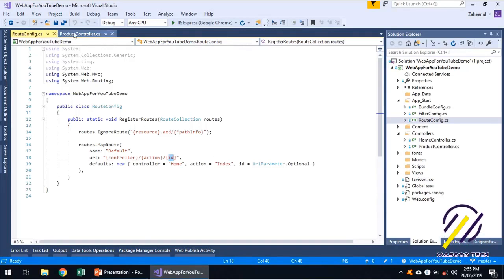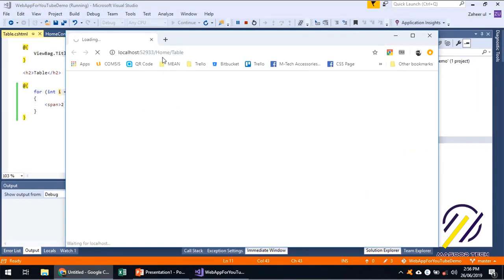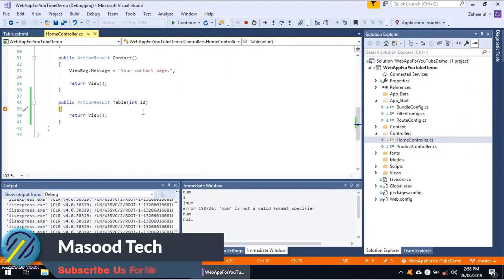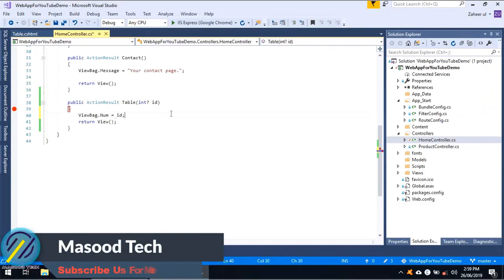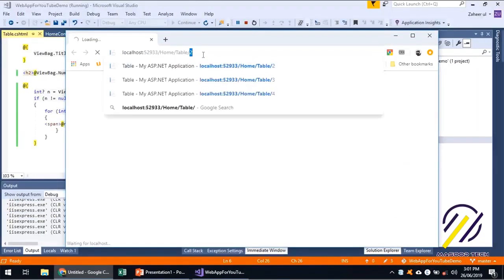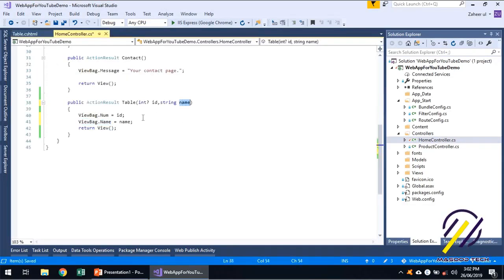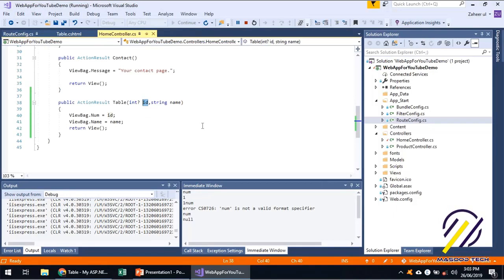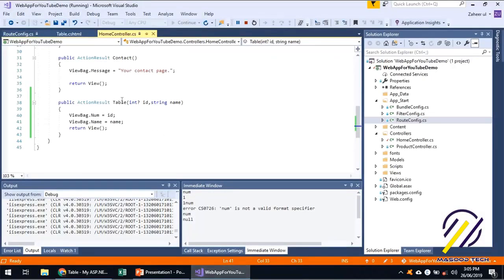How to Pass String Query in ASP Net ASP Net MVC Passing Data to View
In this video we will demonstrates the basics of ASP.Net MVC Application. Controllers and Views are mainly discussed in this video. How Controller and its Action is called, How it returns the View and Sending data from Controller to a View using ViewBag.
asp.net mvc tutorial for beginners asp.net mvc web application project
asp.net mvc crud asp.net mvc tutorial